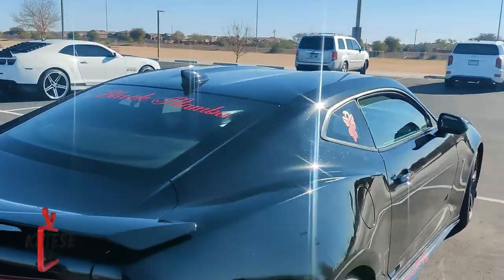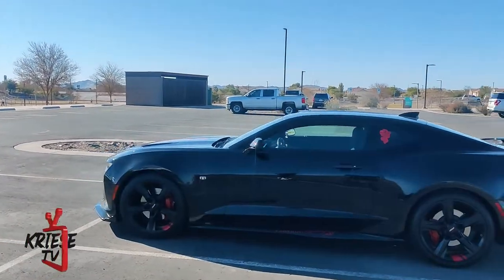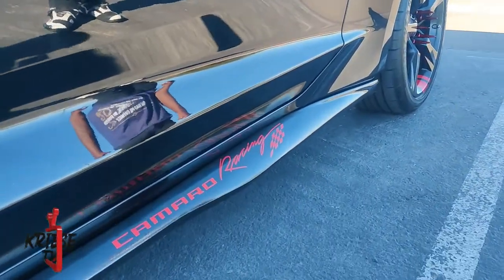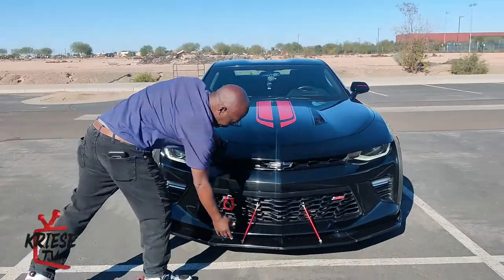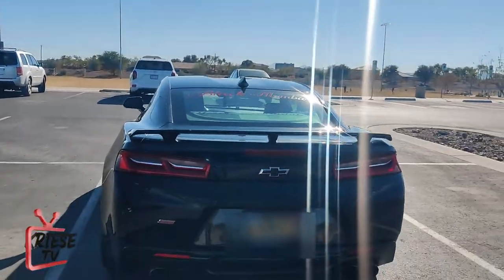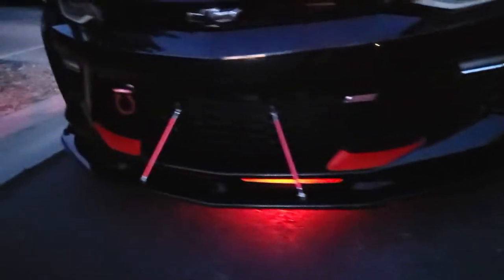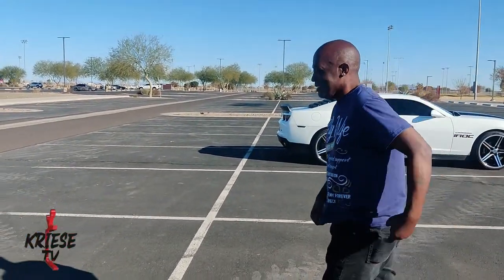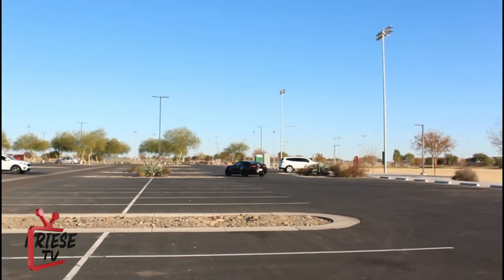The Black Mamba!!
I interview and show my buddies Camaro SS!!